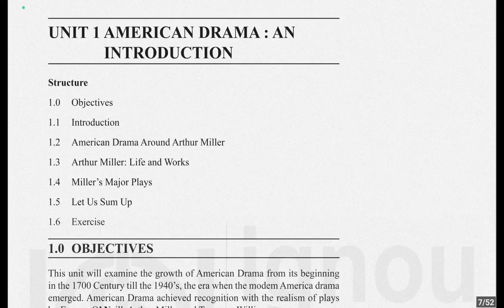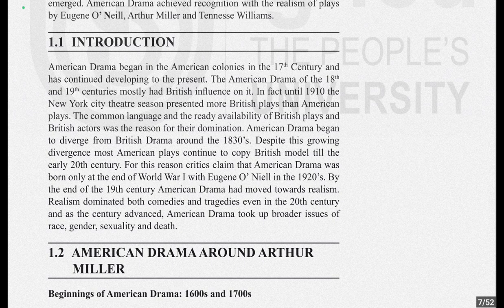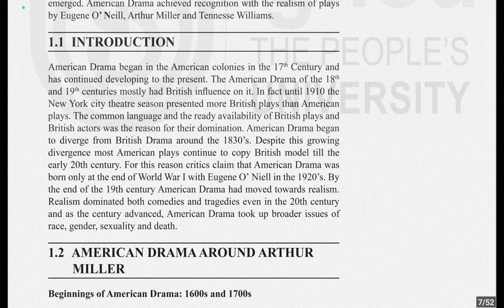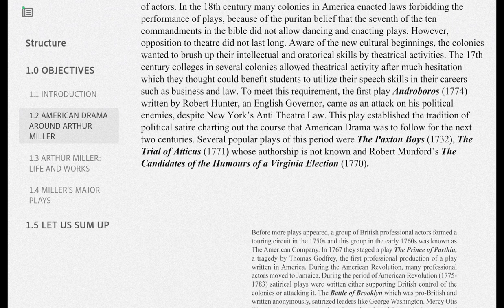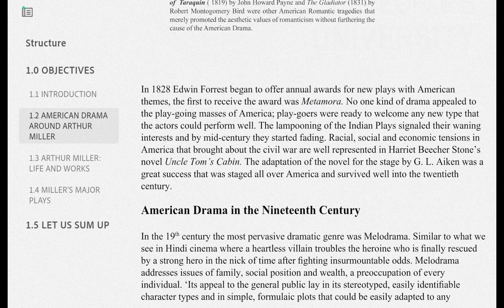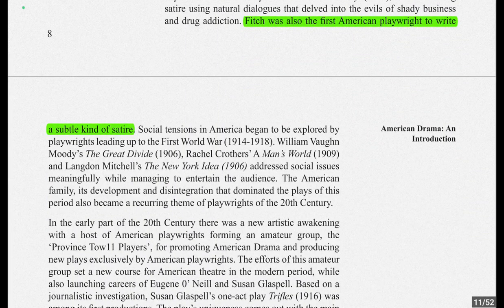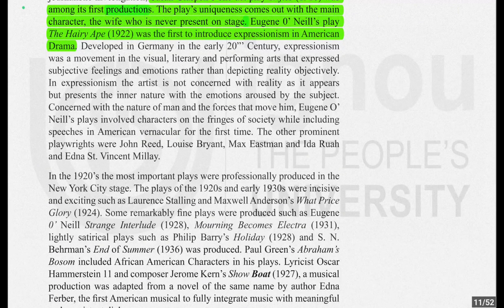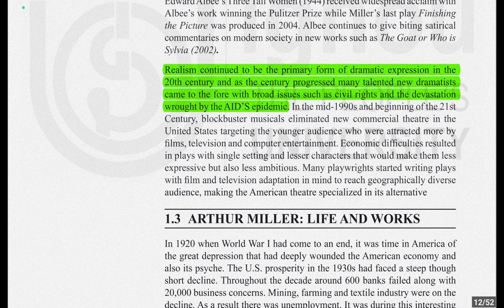IGNOU, BEGC -105, American Literature, Unit 1, American Drama: An Introduction